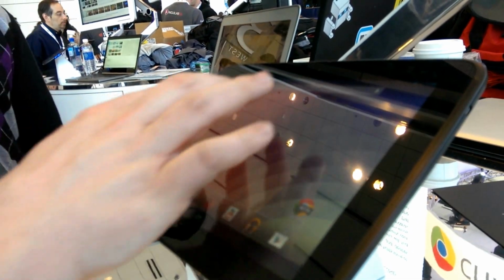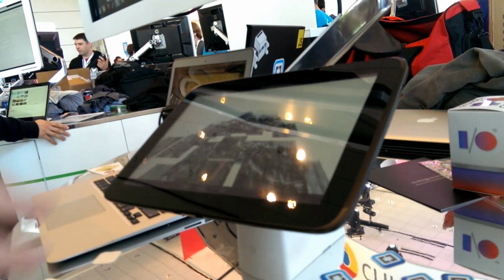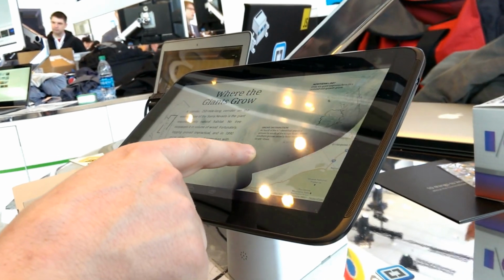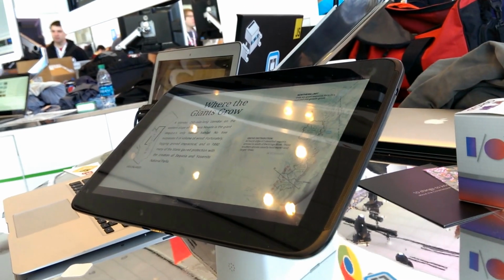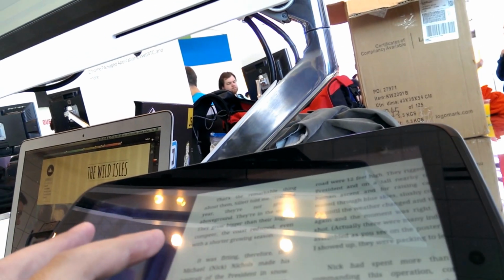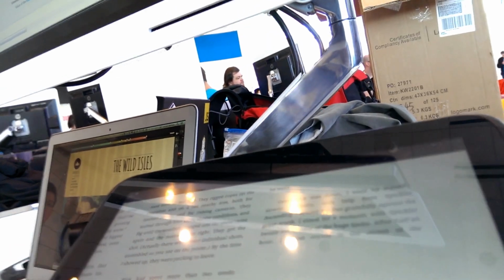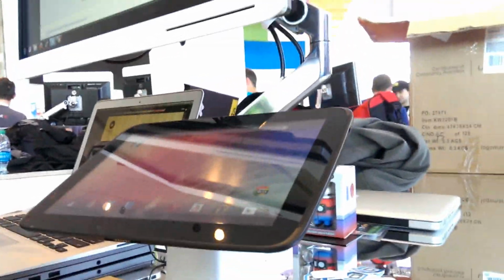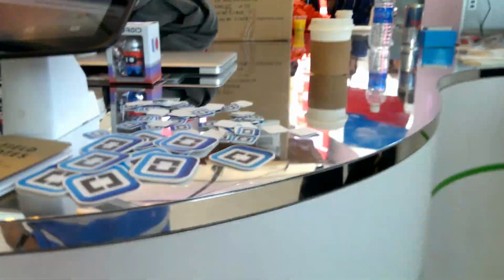Adobe展示下一代HTML5 Chrome互动App技术 @ Google I/O 13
非常震憾，交互的杂志就该这么做